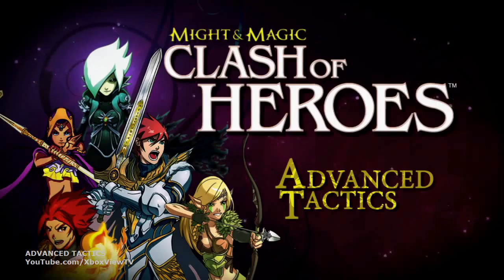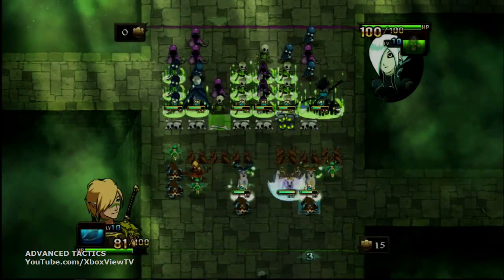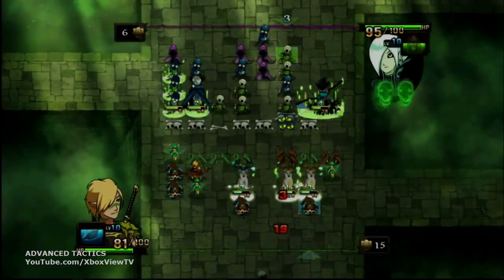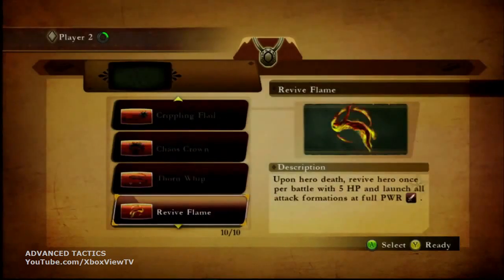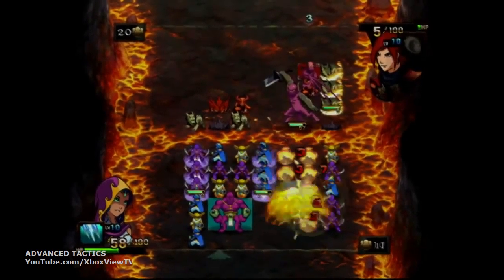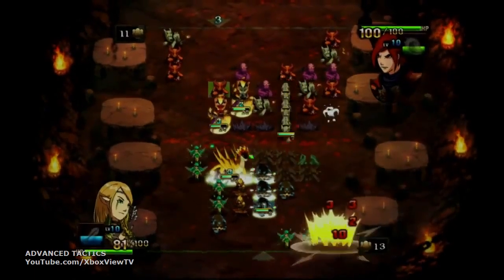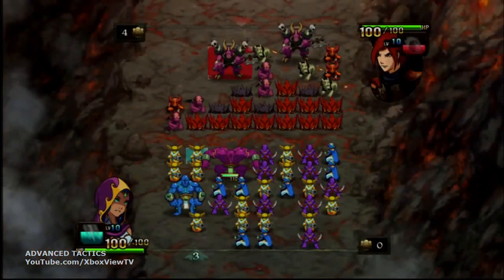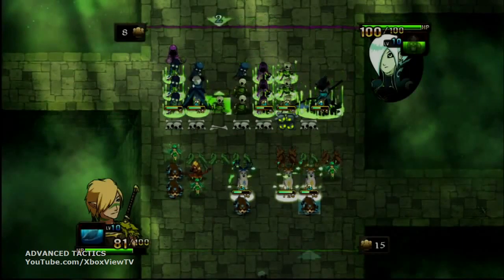Might Magic Clash of Heroes Advanced Tactics Walkthrough 2011 XBLA HD